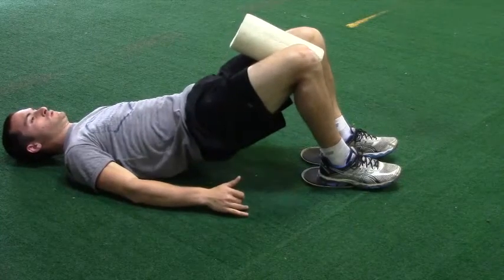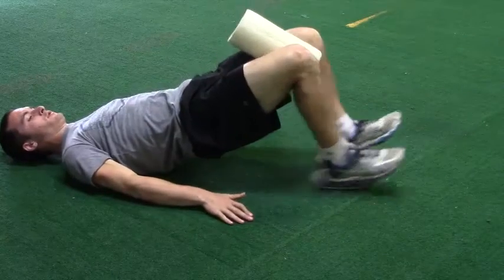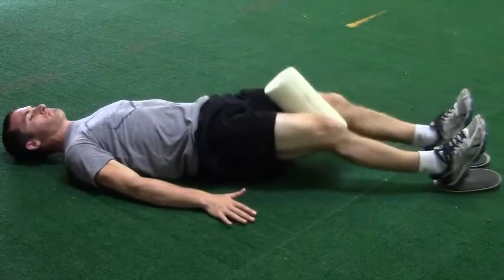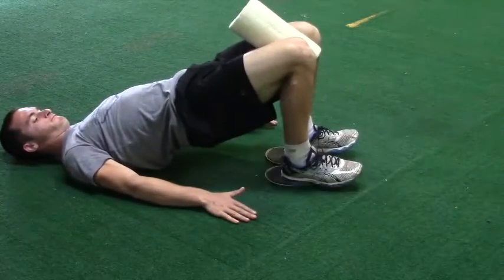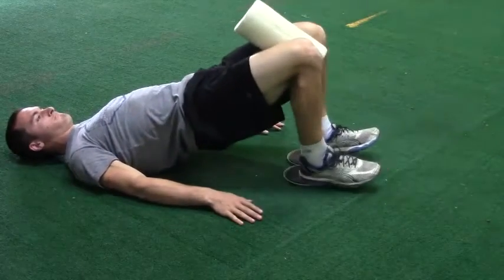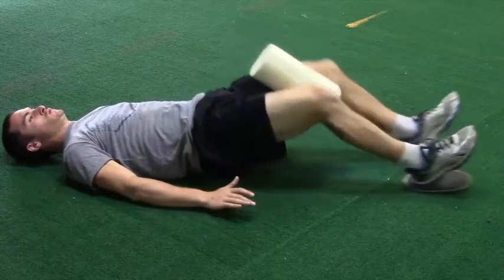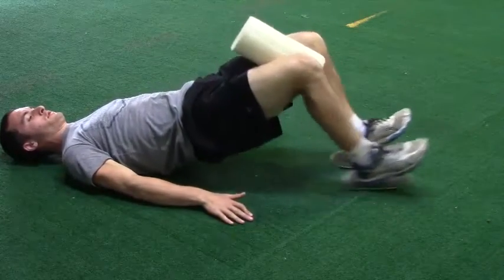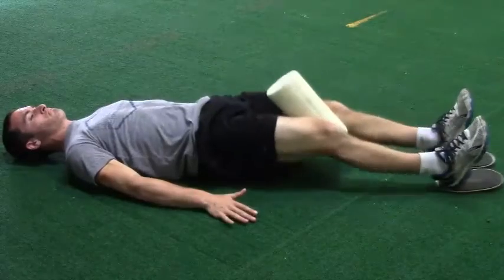Valslide Leg Curl with Adduction